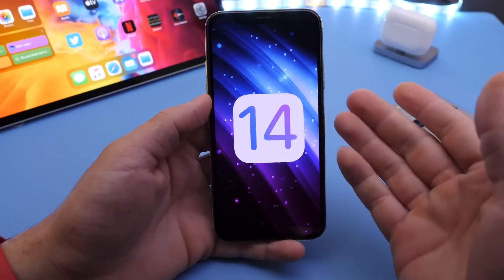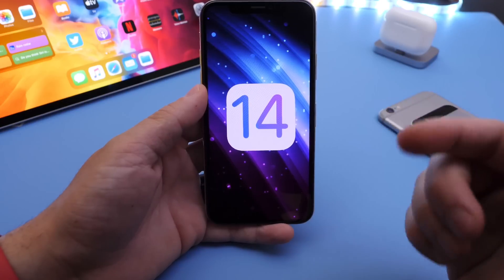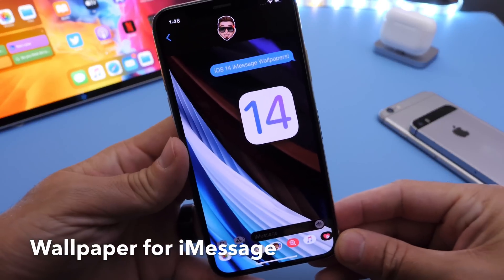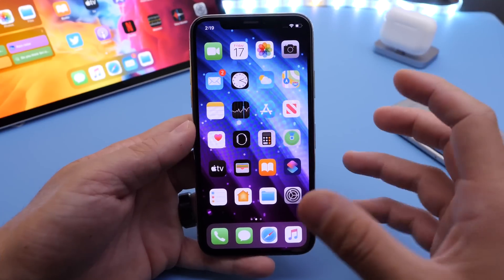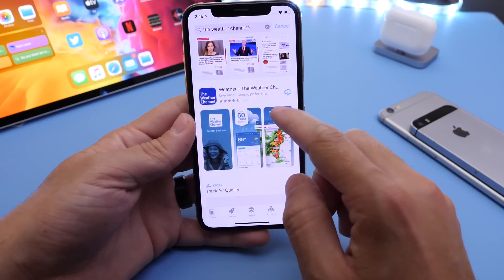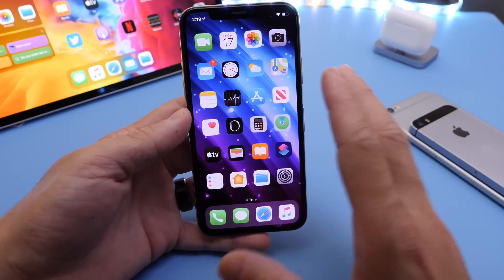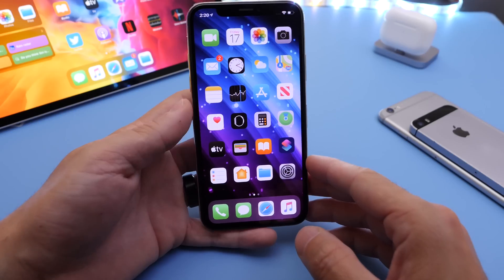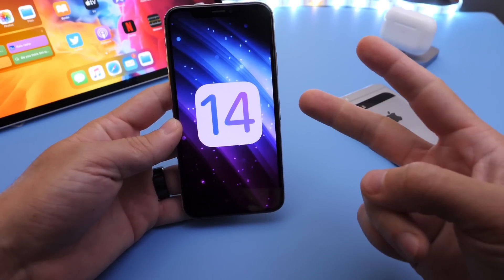iOS 14 iPhone SE, 6s & 6s Plus Support ? New iMessage Wallpapers & More!!!